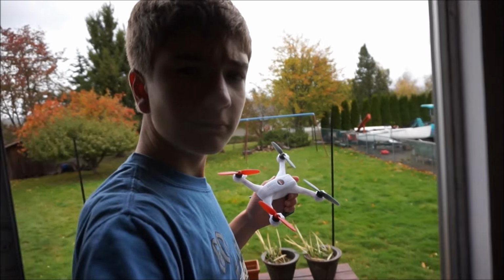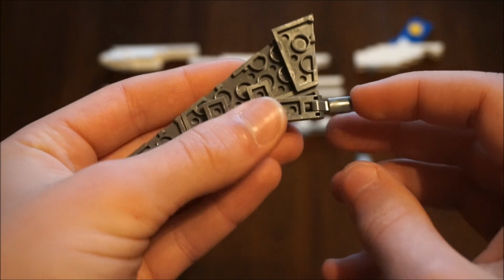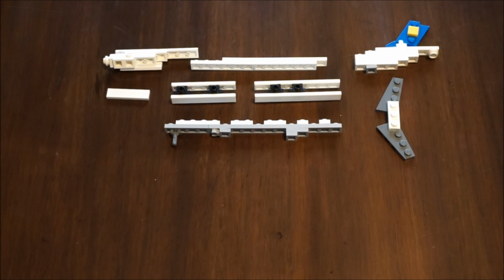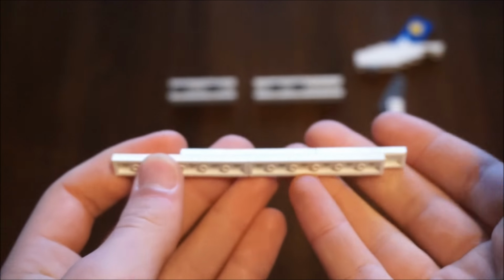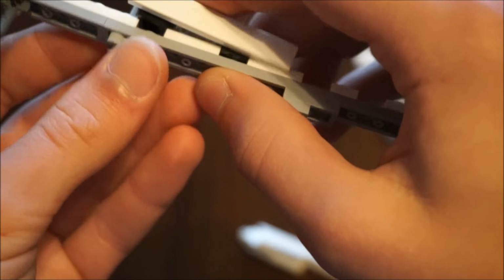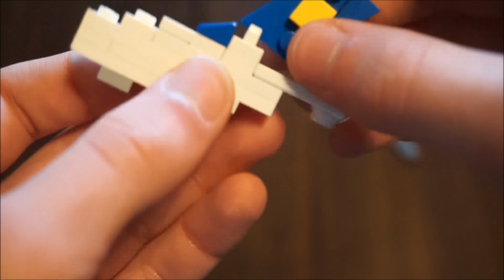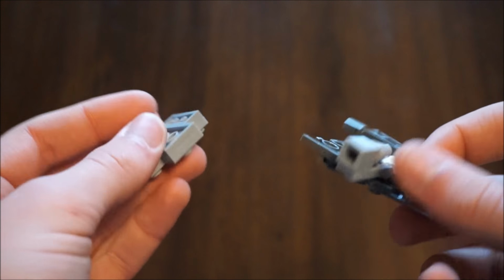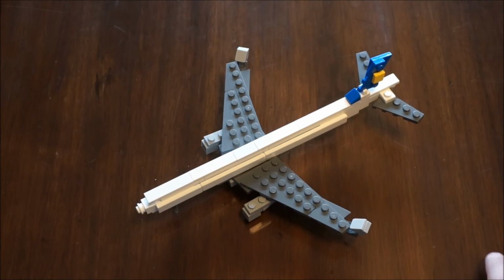Micro Lego A330 w/ Retracting Gear! / Build & How-To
Hey there guys! Today I have a cold, but I won't let it stop me from making videos. This I think that this is the nicest looking plane I have built since the A380. I also expect to make a short video about my Blade 200qx, but it shouldn't be long, because there are so many videos about it already.  Hope you enjoyed and I'll be bringing more soon!